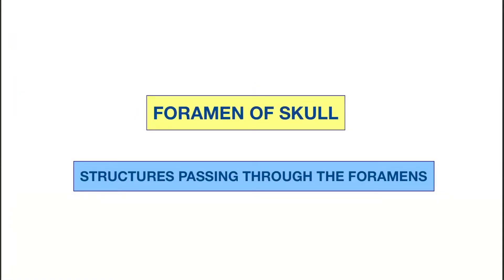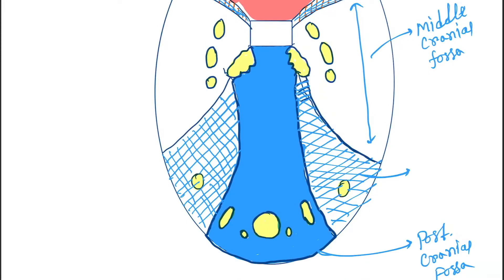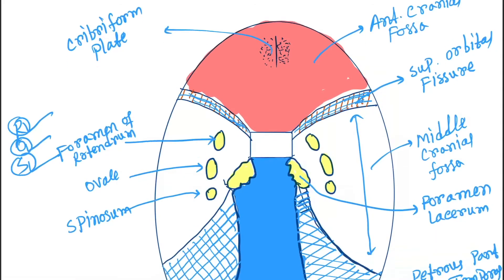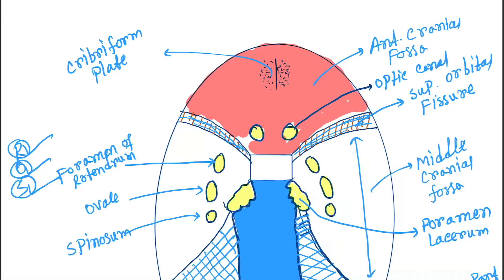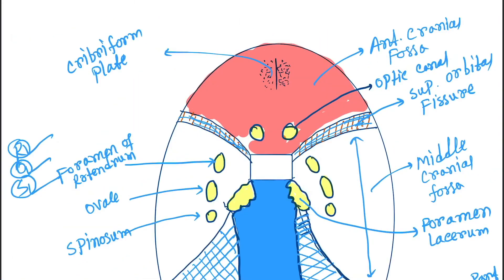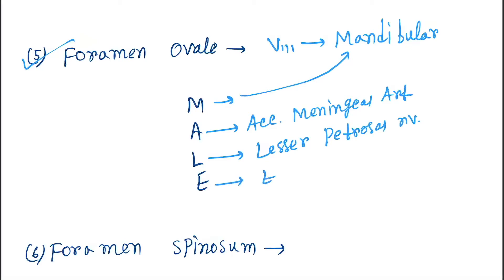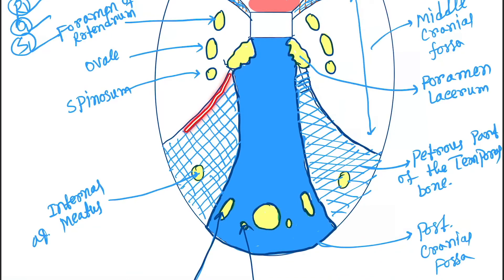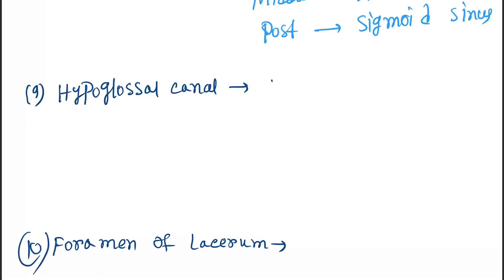Quick Revision : All the Structures Passing through the Foramen of the Base of the skull : Anatomy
Name of the All foramen of the Base of the Skull and All the structures passing through the foramen.
Structure Passing through
1.Cribriform Plate
2.Optic Canal
3.Superior Orbital Fissure
4.Foramen of Rotendum
5.Foramen of Ovale
6.Foramen of Spinosum
7.Internal Acoustic meatus
8.Jugular Foramen
9.Hypoglossal Canal
10.Foramen Lacerum
11.Foramen Magnum